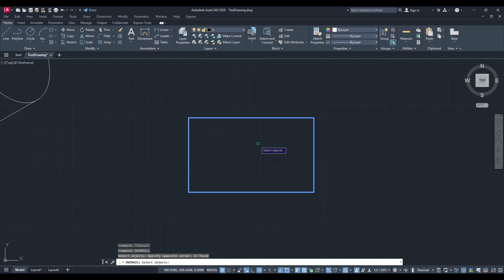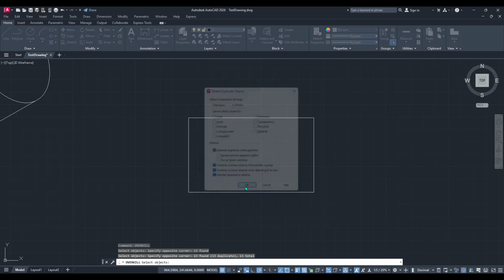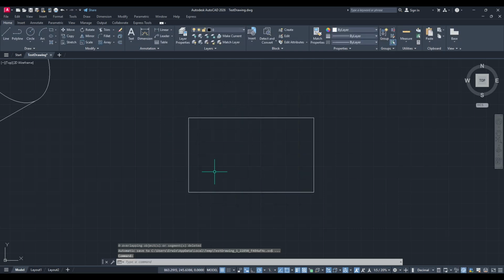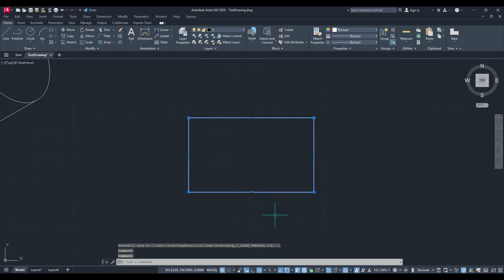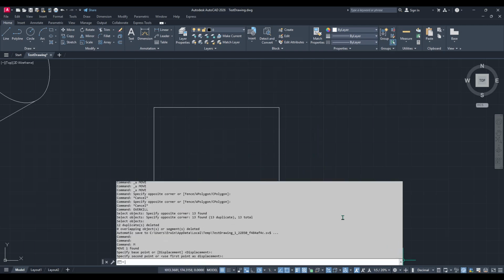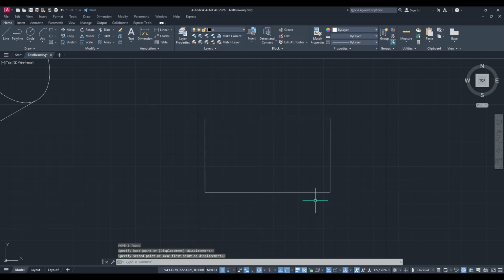AutoCAD: How to Remove Overlapping or Duplicate Objects (OVERKILL Command)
In this video, I’ll show you how to remove overlapping or duplicate objects in AutoCAD using the OVERKILL command. Perfect for cleaning up messy drawings, reducing file size, and avoiding plotting issues.